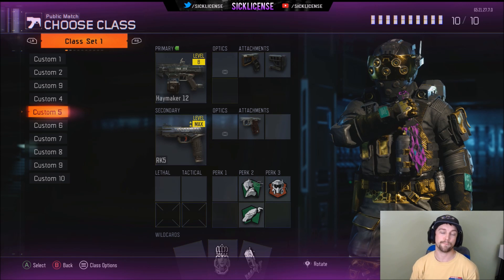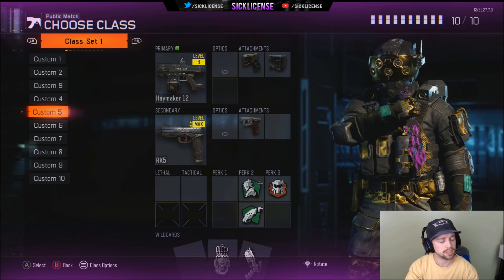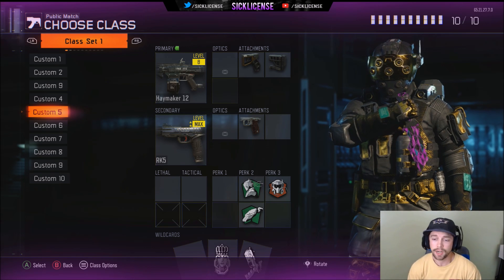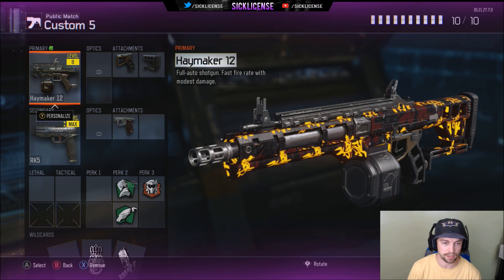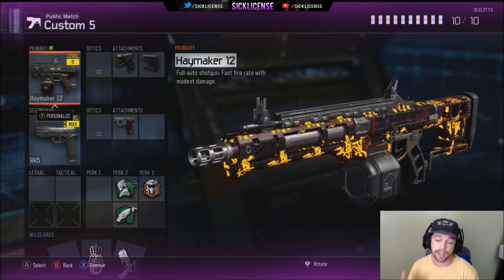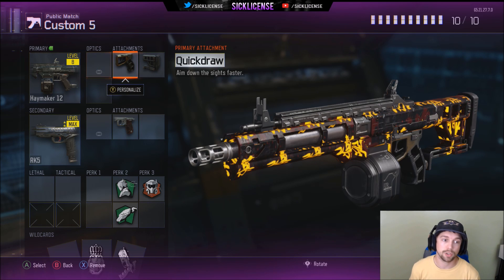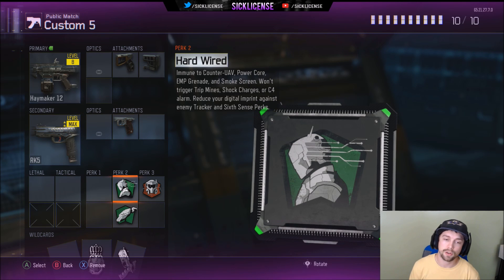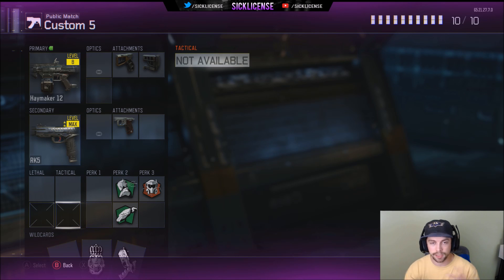50 kill challenge A Black Ops 3 Mulitplayer Gameplay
I hope you all enjoy it just as much as I did while playing. If you enjoy these type of games and other games all in one channel feel free to like and sub to this channel also follow on twitch where I stream daily. Also stream diff games for each day so def check out that channel also follow on twitter for Cod and other game updates.